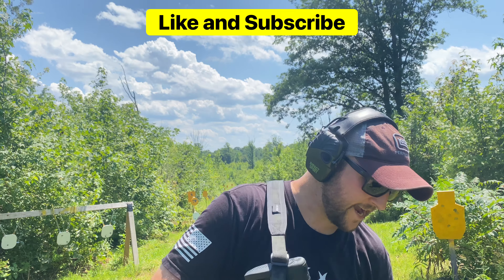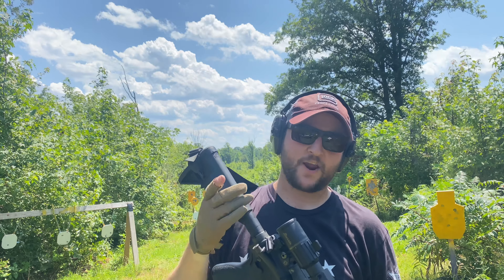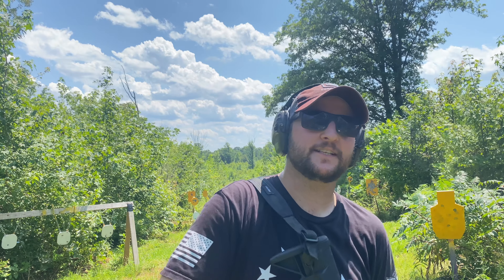YHM Turbo T2 on a 14.5” AR15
YHM makes some incredible suppressors for a great price. They are definitely in my top 5 suppressors for all time. Check the Turbo T2 out on a 14.5” AR15 mid length with the breacher CH and BCM BCG. I found a small company that hopefully we will be featuring at a later time that makes the BEST SUPPRESSORS in the market. Until then, YHM is great.